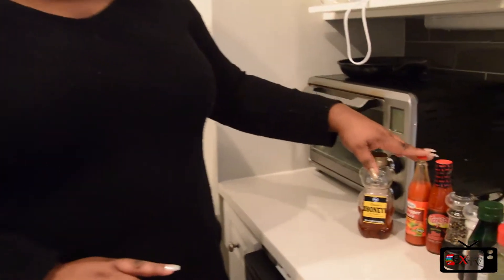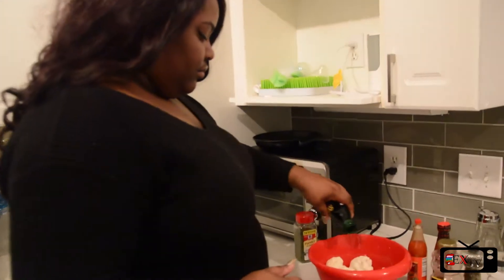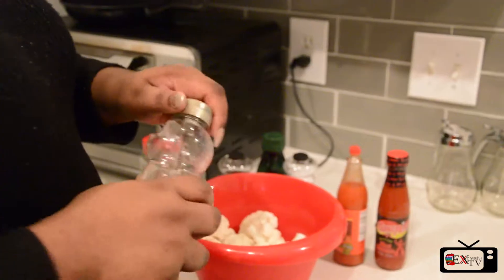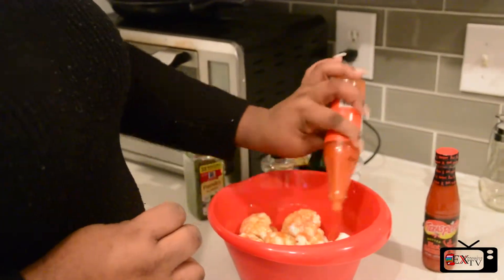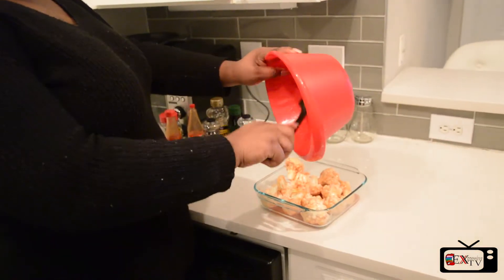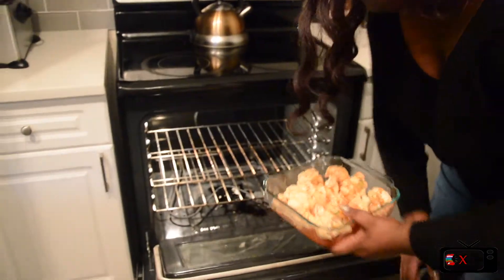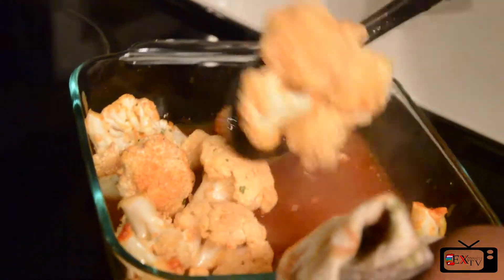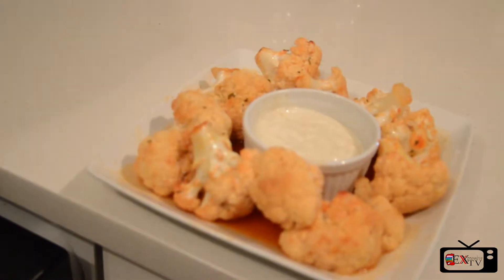KOOKIN WITH KERI EPISODE 6 : BUFFALO CAULIFLOWER